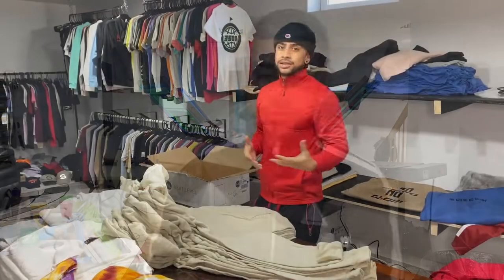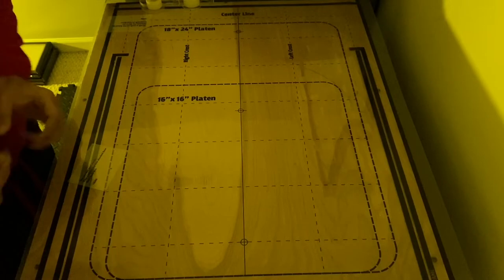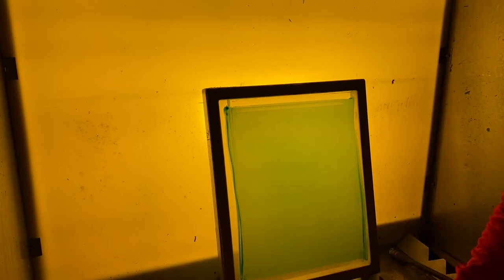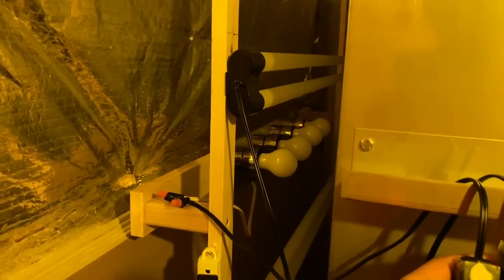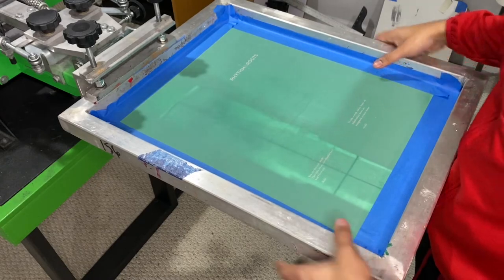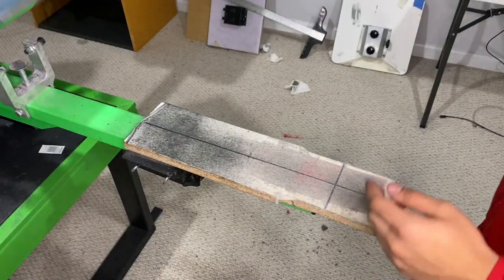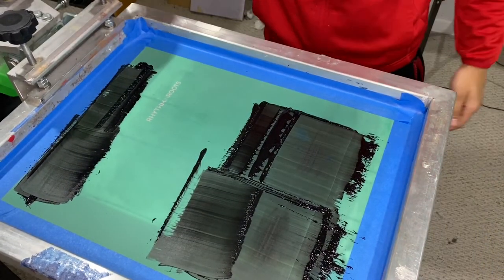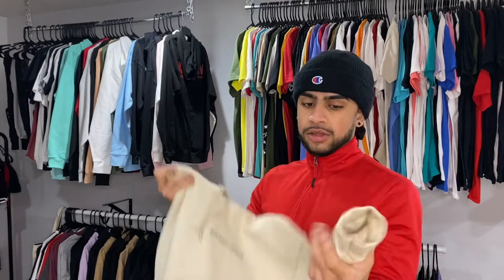HOW TO SCREEN PRINT EFFICIENTLY | FILTRATION SYSTEM TOUR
A day in the life of running a screen printing business out of my parents basement!

In this video I show you how I screen print efficiently with 3 designs on 1 screen printing screen! I also take you along with me in my screen printing wash out room with my DIY filtration system and lighting!